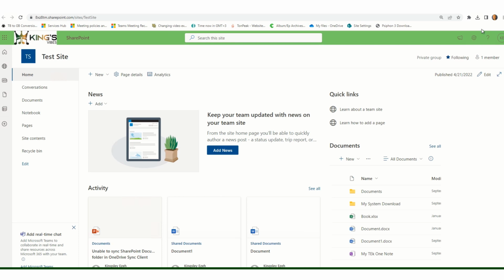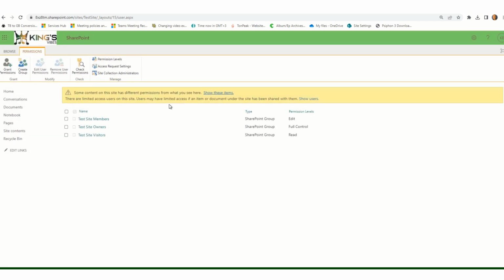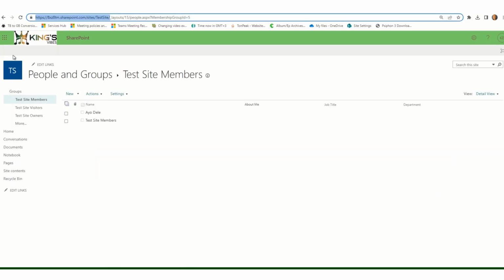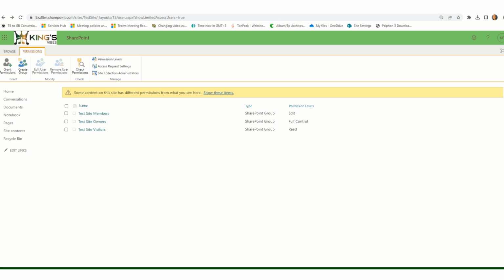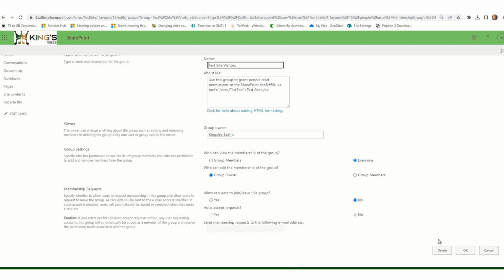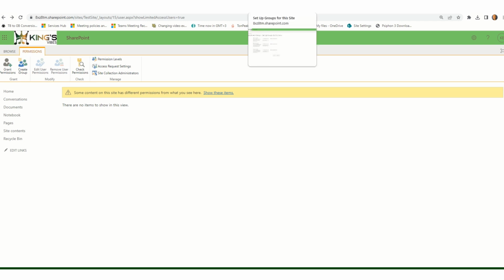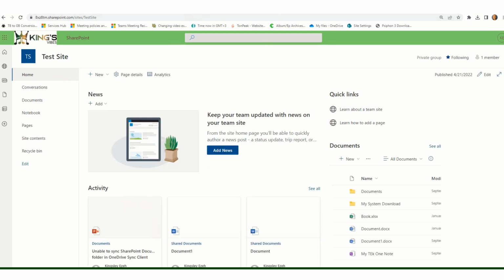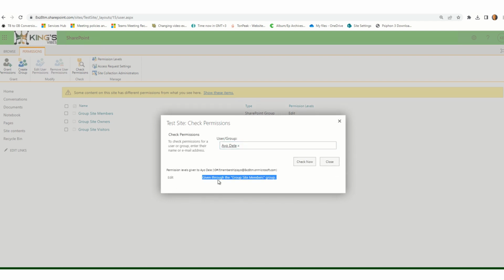Creating a new SharePoint Custom Groups from the Root Level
CREATING NEW SHAREPOINT DEFAULT CUSTOM GROUPS FROM ROOT LEVEL

To create a new SharePoint Permission Group and make it the primary group while the default groups (Owners, Members, and Visitors) will now become the secondary group. This would require lots of action steps and in this video, we will dive into this in detail.